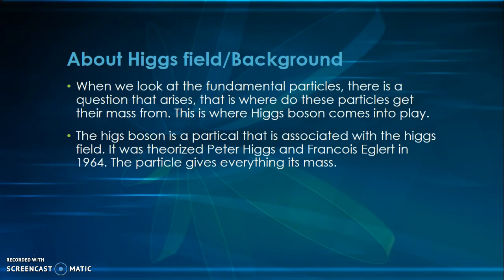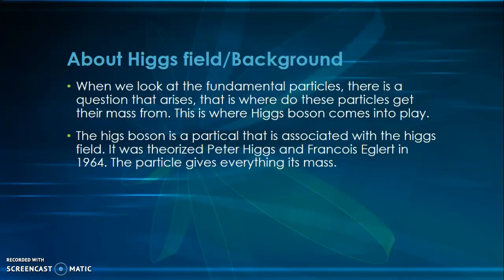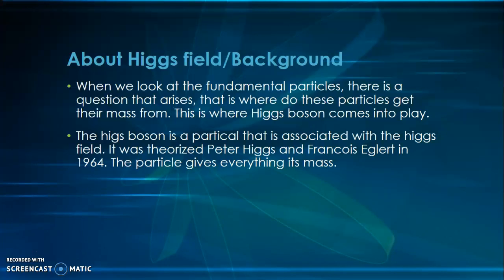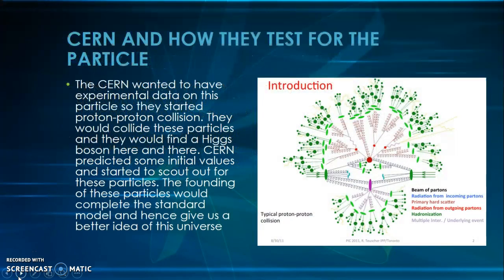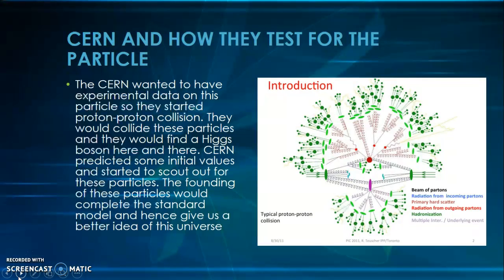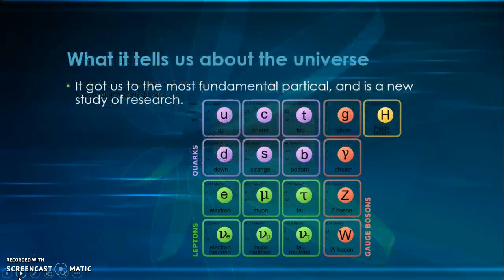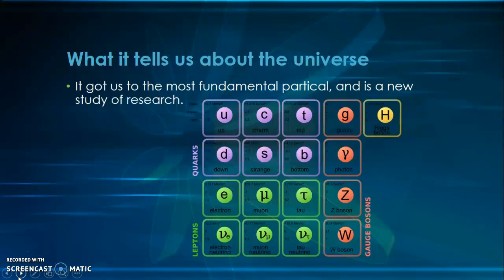Mohammed A. Razzak: Higgs boson